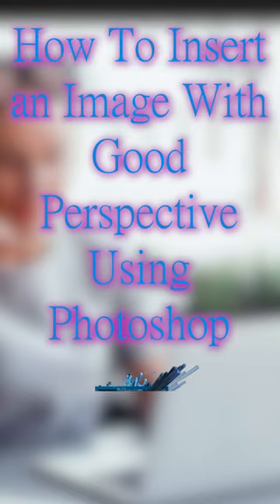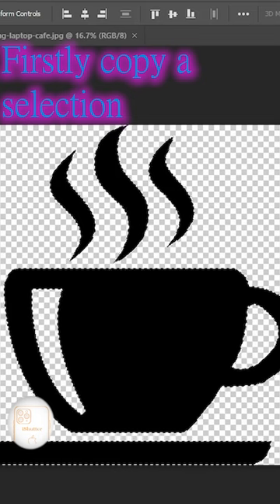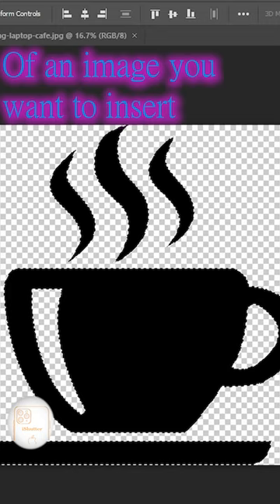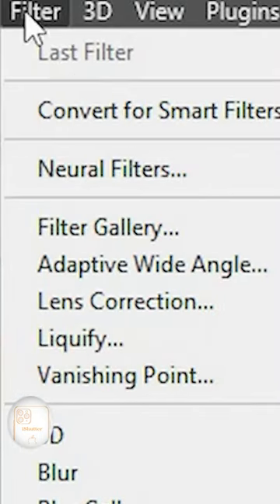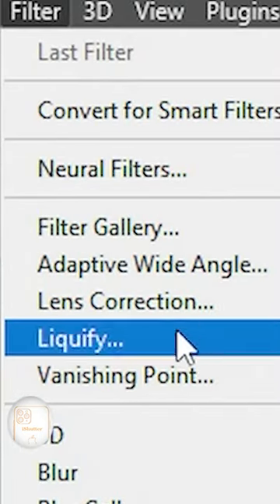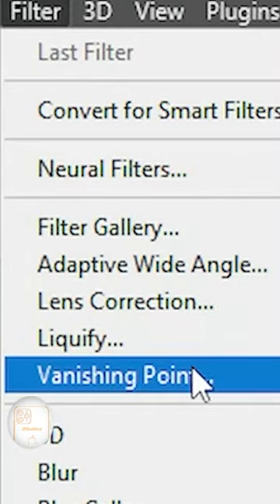How to Insert a Photo With Perspective using Photoshop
How to Insert a Photo With Perspective using Photoshop UNDER A MINUTE

If you're ever stuck trying to insert a photo with good perspective in a  Photoshop file, this tutorial is for you! In just a few short minutes, you'll be able to merge photos, no problem!

This tutorial is designed for beginners, so you'll be able to follow along easily and insert photos with ease. If you ever get stuck with perspective looking bad in Photoshop, be sure to give this tutorial a try!

In this video I showed you how to merge photos seamlessly in under a minute using photoshop.